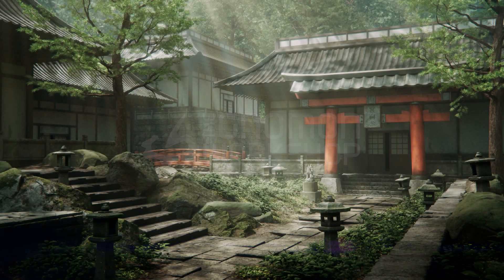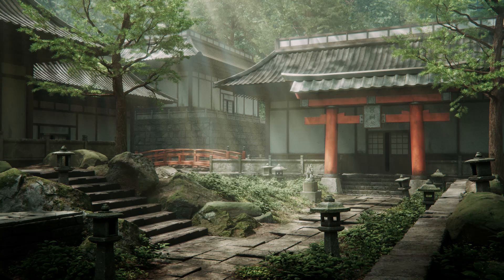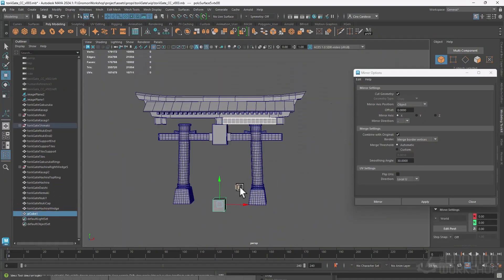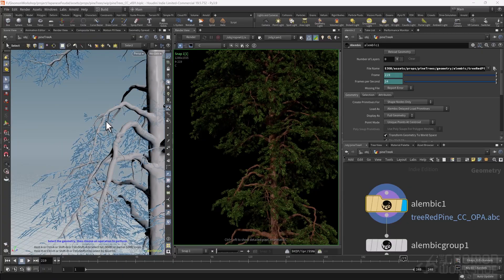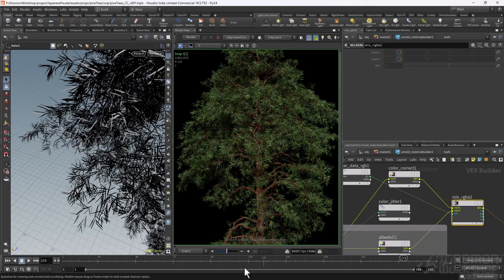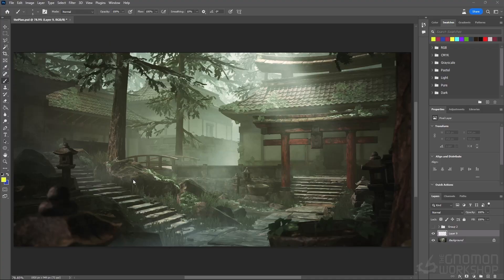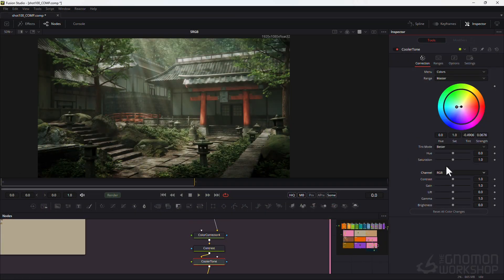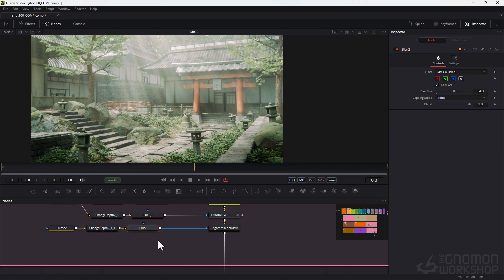Creating Environment Art for Digital Production with Ciro Cardoso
Master professional environment art workflows using real-world practices with this new tutorial by Lead Environment Artist Ciro Cardoso

SPEEDTREE, SUBSTANCE PAINTER & HOUDINI PIPELINES

Master professional environment art workflows using real-world studio practices. This 6-hour workshop by Lead Environment Artist Ciro Cardoso explores various topics, from modeling hero assets in Maya and creating vegetation using SpeedTree to creating your own look-dev tools in Houdini.

Each chapter of this workshop guides you through the entire process of creating a realistic environment, from selecting a concept design to assembling assets into a meticulously optimized scene. Delve into each stage of environment production, gaining practical insights into effectively navigating studio challenges along the way. Ciro shares many invaluable insights and techniques that are essential for thriving in a production environment.

The software used in this workshop includes Maya, ZBrush, Houdini, Substance Painter, SpeedTree, Arnold, and Fusion. As a bonus, included with this workshop are Ciro’s key Houdini project files provided with notes that offer in-depth explanations. By the end of the workshop, you’ll have developed confidence as a valuable artist who can deliver polished environments ready for other departments to work with and have learned how to keep your workflow as efficient as possible. The ultimate goal is to build your confidence and help transform you into a proficient and collaborative team player.

This workshop is geared toward junior and mid-level artists with a foundational knowledge of SpeedTree, Maya, Substance Painter, and Houdini. This comprehensive tutorial is ideal for artists entering the industry or taking initial steps within a studio setting.

CHAPTERS:
— Introduction
— Exploring the Role of the Environment Department
— Breaking Down the Concept Design
— Exploring the Crucial Role of Layout in Production
— Modeling High-Quality Trees with SpeedTree
— Modeling Hero Assets in Maya
— Modeling Procedural Workflows in Houdini
— Setting up a Lookdev Scene
— Lookdev & Optimization for Trees
— Introduction to Procedural Shading
— Scene Assembly Workflows in Houdini
— Presenting Work in Studio Dailies
— Lighting & Rendering with Arnold
— Conclusion & Expert Advice